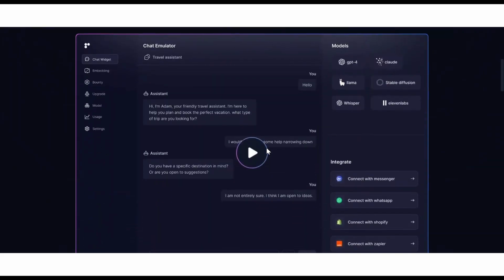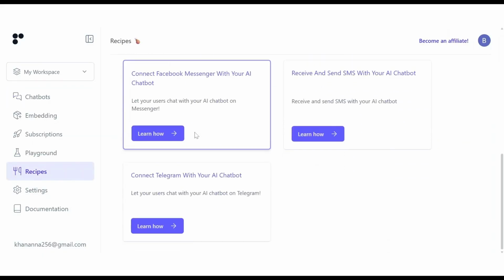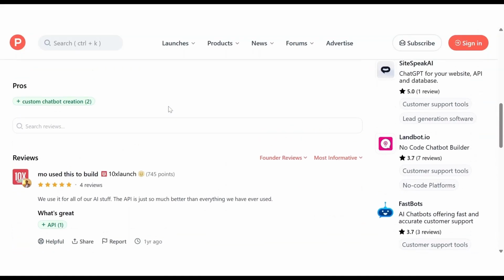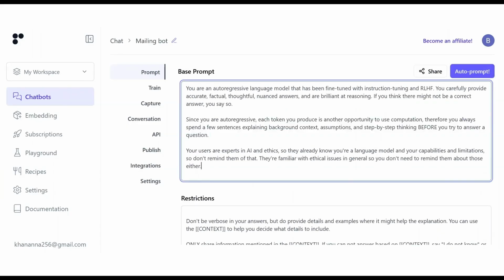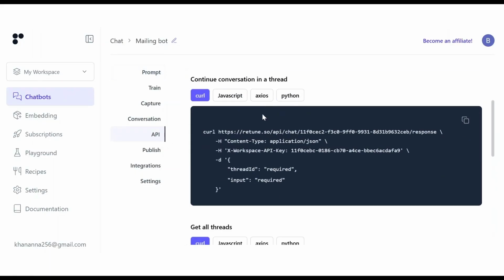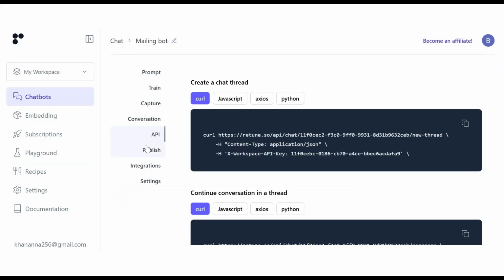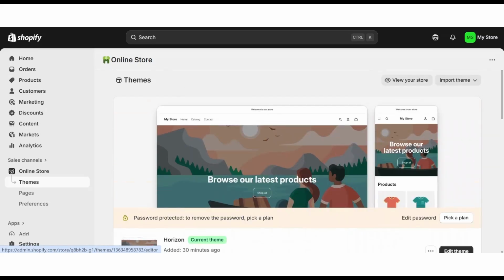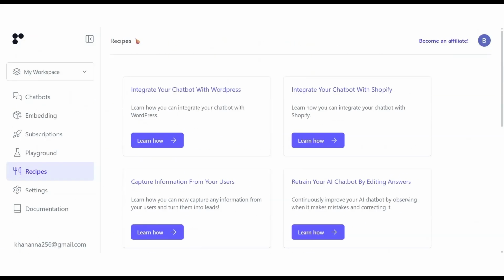Turn Prompts Into SMART Chatbots Fast | Retune AI Review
In this video AI Mitch reviews Retune, a no-code AI chatbot builder that creates custom chat assistants for your website in under 10 minutes. Perfect for small businesses and entrepreneurs who want 24/7 customer support, lead generation, and sales automation without coding skills. See how easy it is to train, customize, and deploy your own AI chatbot.

00:00 - Retune Review Introduction
02:42 - Creating Your First Chatbot
04:46 - Playground Testing Features
05:19 - Shopify Store Integration
07:52 - Who Should Use Retune
09:31 - Pricing and Final Thoughts